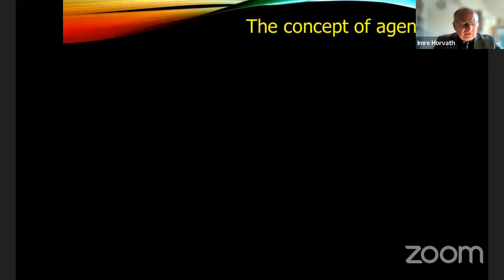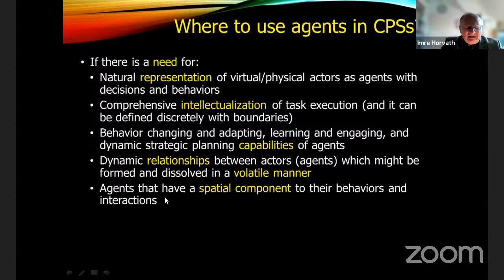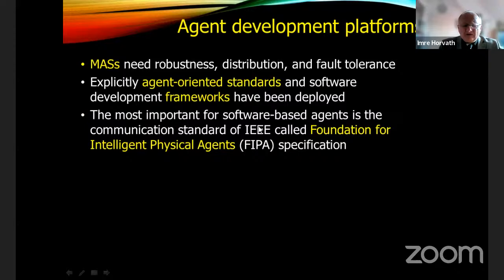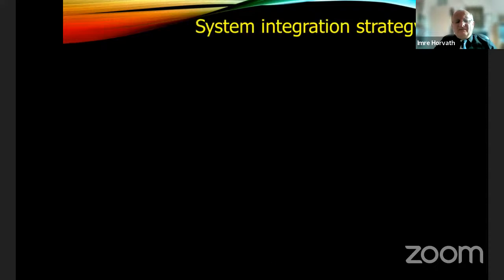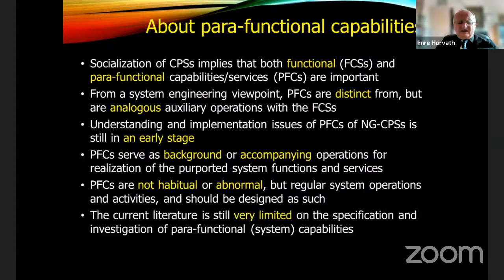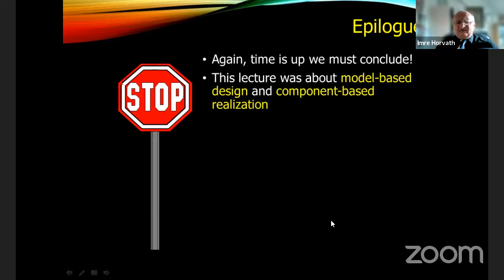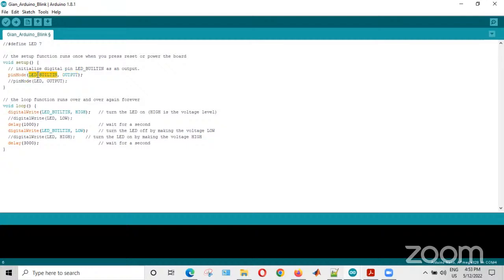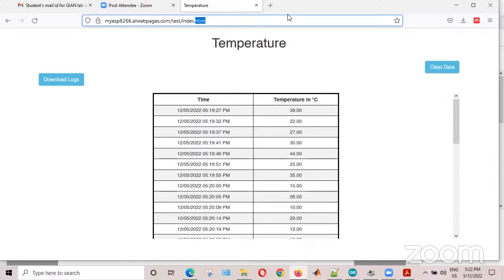GIAN course on CPS